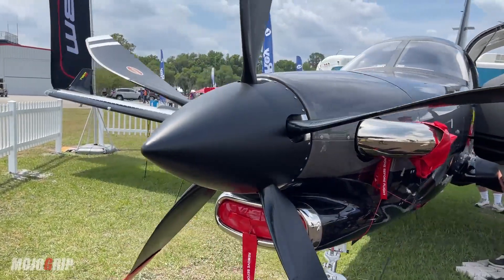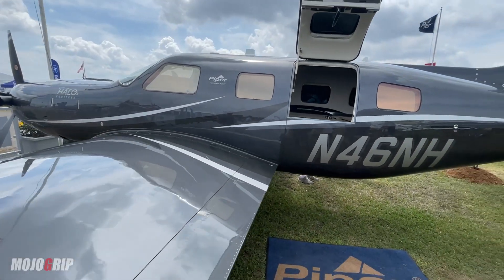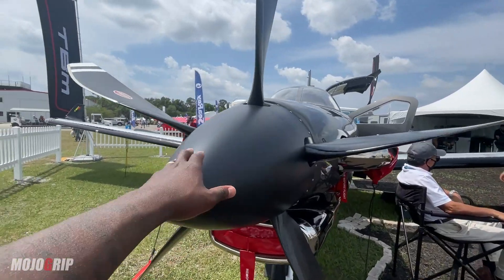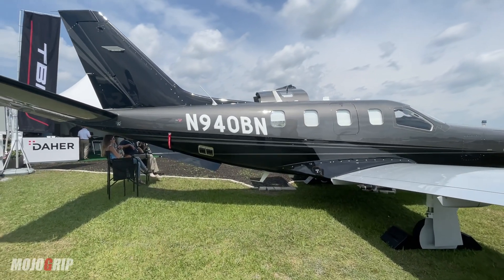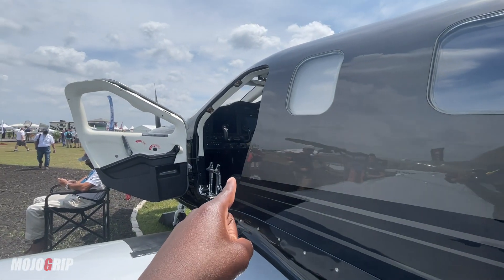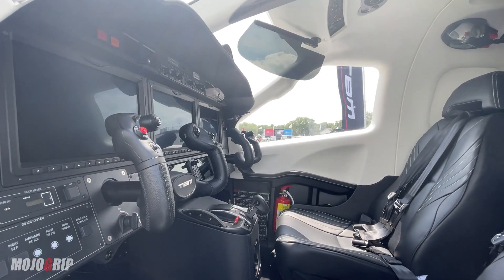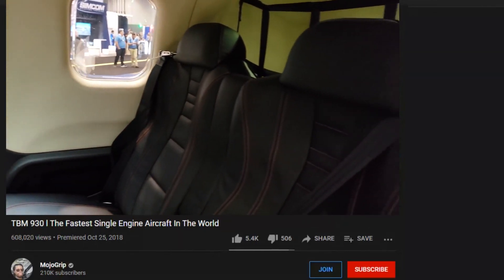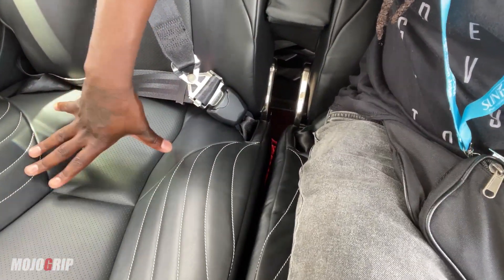TBM 940 Is One Of The Fastest Turboprop In The World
At Sun n fun this year I had the opportunity to check out Daher's new line of TBM 900 series at the. The all new TBM 940 is the newest line of turboprop fast airplane produced by Daher. With the performance you get in this aircraft, one would have to think twice before considering buying a light jet.

The TBM 940 like it's predecessors is the fastest certified single engine turboprop airplane in it's class. With cruise speeds north of 370 miles per hour. The airplane will sit up to 6 people and it is geared more towards the owner/operator pilot or entrepreneur who needs a time machine to get from one place to the other.

TBM 940 is equipped with state of the art Garmin G3000 avionics package. And this system comes ready packed with lots of safety tools to assist the pilot flying the airplane. Over speed protection, under speed protection, autothrottle, autoland, and the list goes on.

The Daher TBM 940 starts at $4.6 million fully loaded.

TBM 940 performance specs:
Capacity: 6 people
Engine: PT6 -66D 850 SHP
Range: 1723 NM
Speed: 380 MPH
Price: $4.2 million - $4.6 million